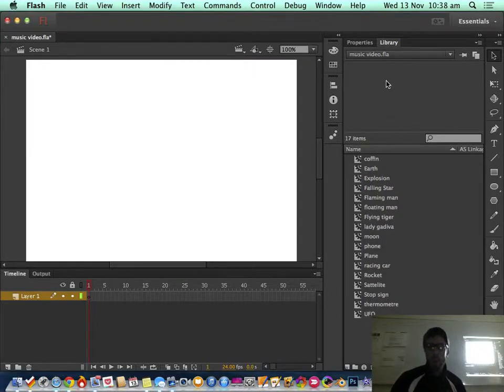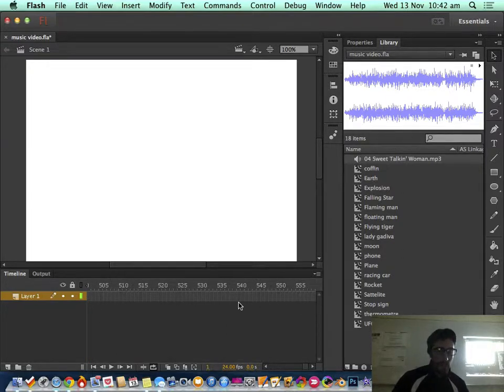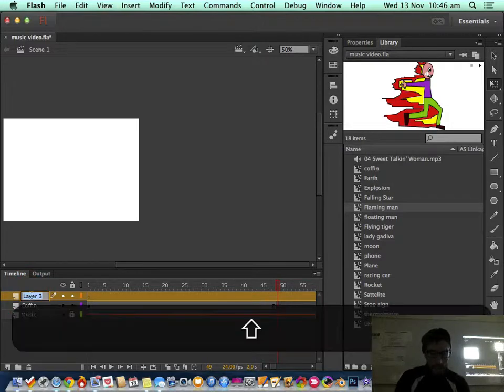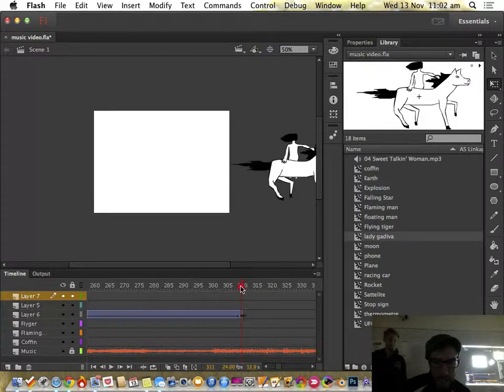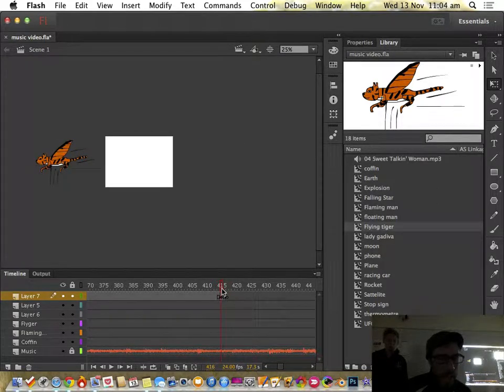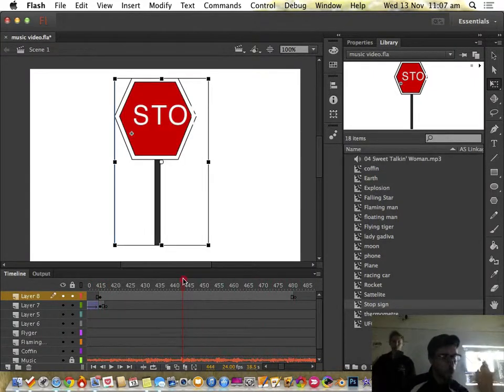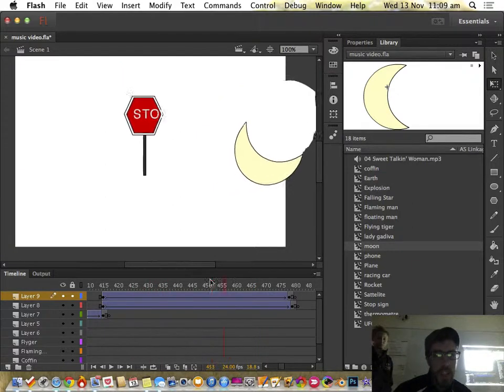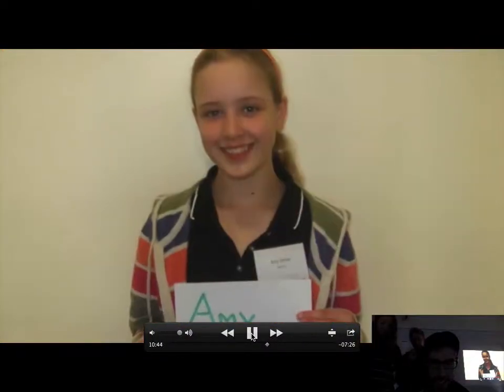8 Digital Media: Animating your Symbols in Adobe Flash (Class Video)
Students have spent the last few classes creating animated symbols that will be used in their music videos.

Now it is time to put all of those together to the music and create your music video.

In this video I demonstrate the process of taking your symbols into your scene, how to put these in your timeline, and new layers and make your symbols move. Thanks to Lewis for letting my use his work as an example, and introducing as all the the mighty Lyger! (it will make sense soon).

In a unrelated note, we end the video with a small sneak pic to the video that will be played at Year 8 graduation!